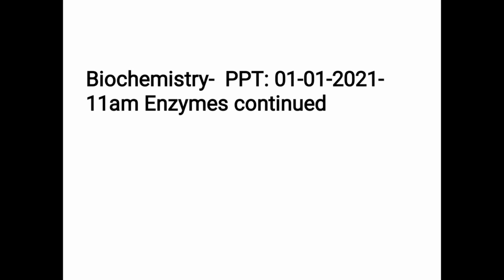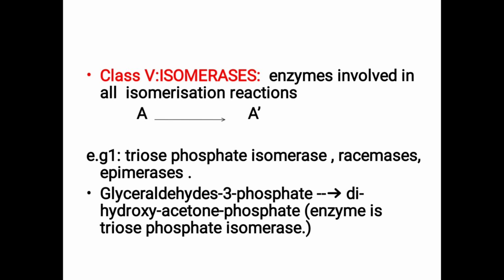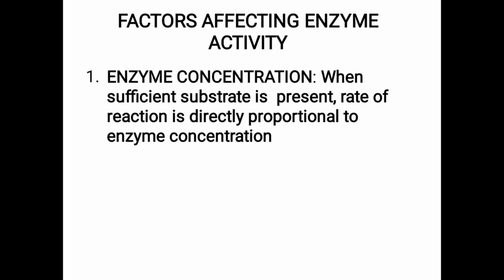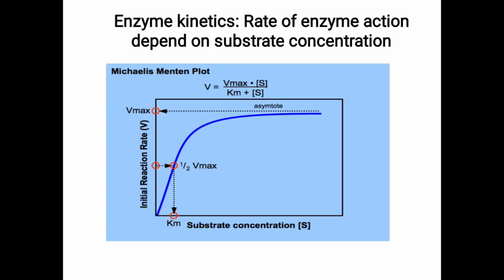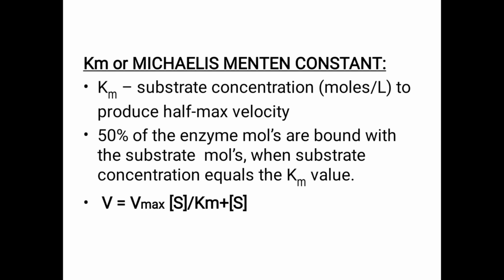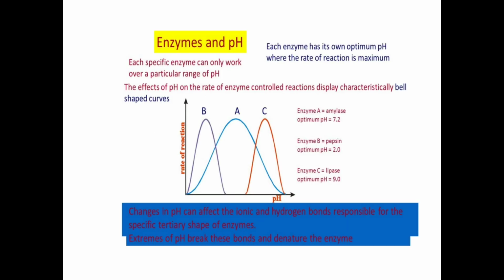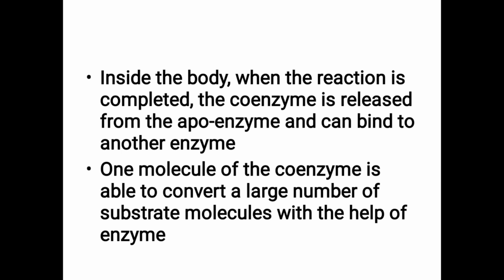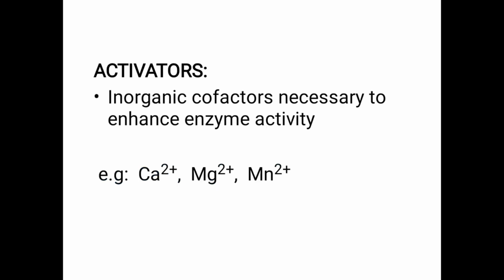01-01-2021 11am Biochemistry